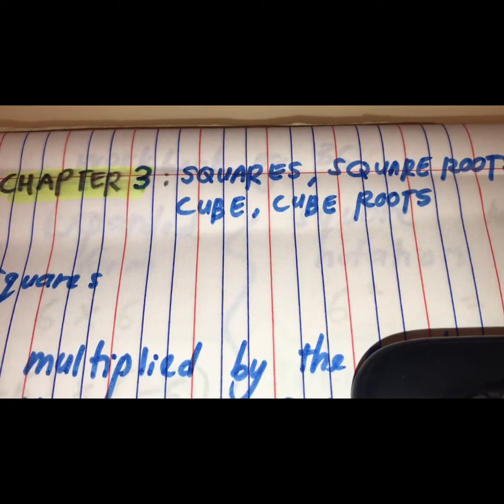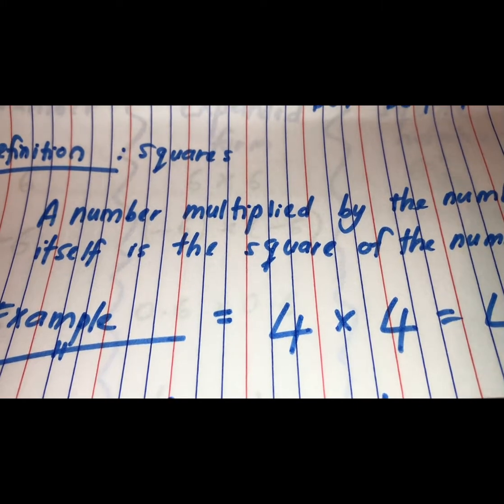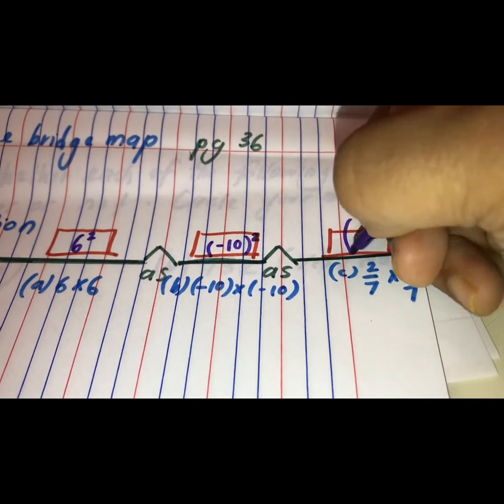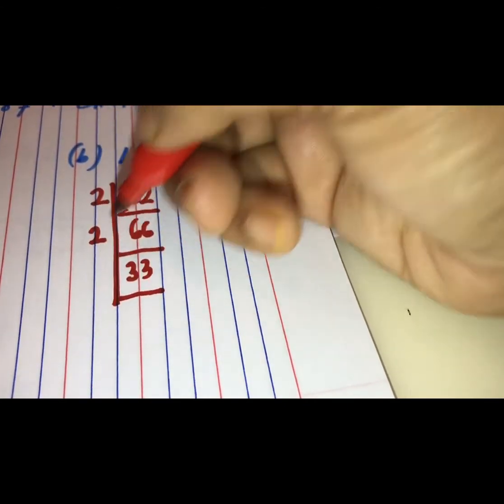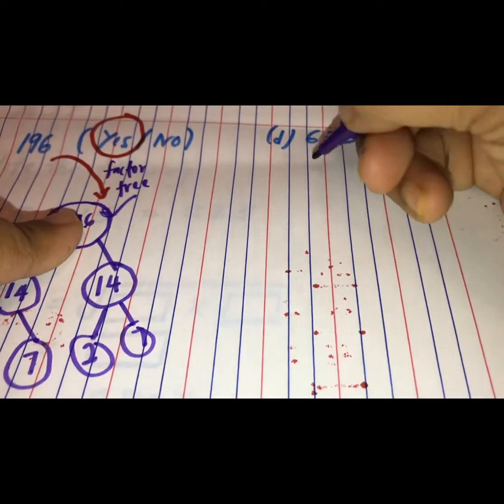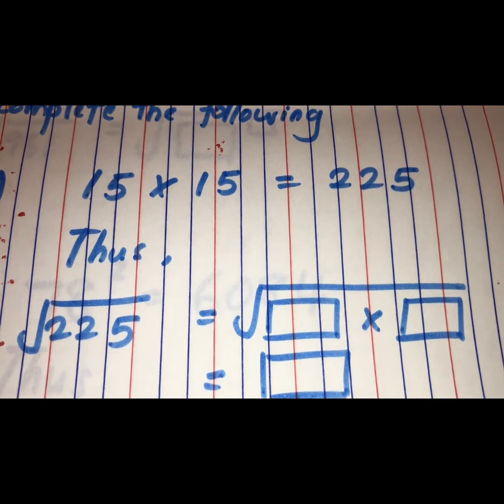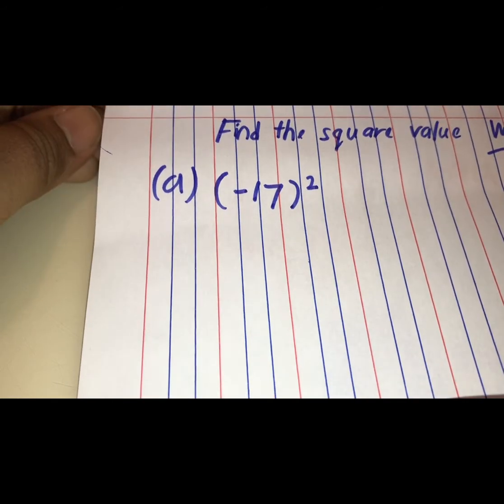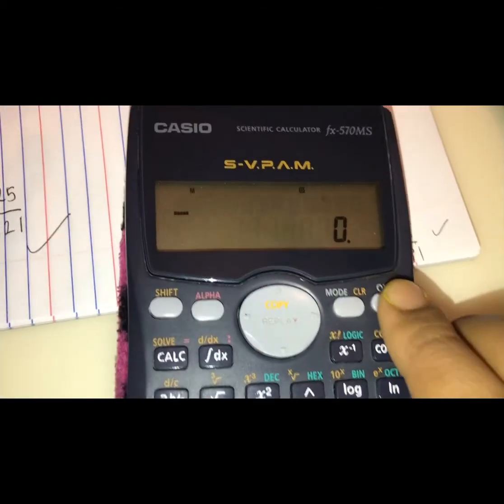CHAPTER 3:SQUARE,SQUARE ROOT,CUBE, CUBE ROOT PART 1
Form 1/kssm/form1workbook/Chapter 3 Part 1